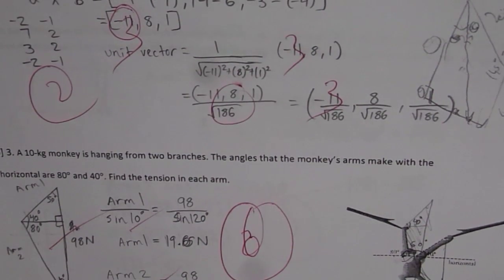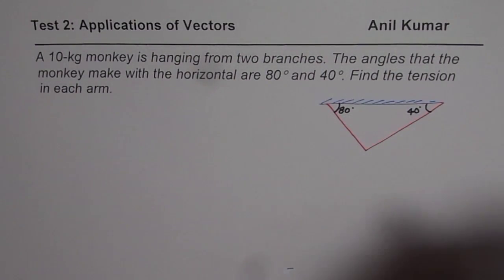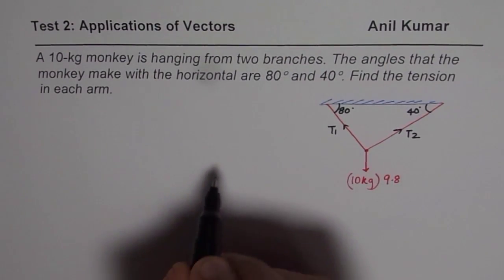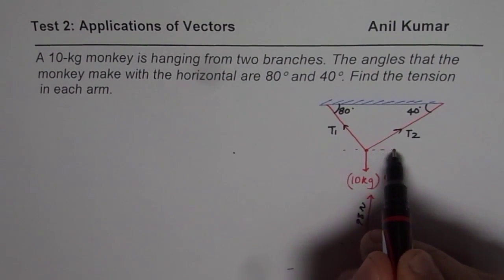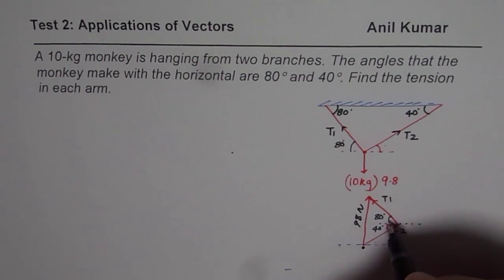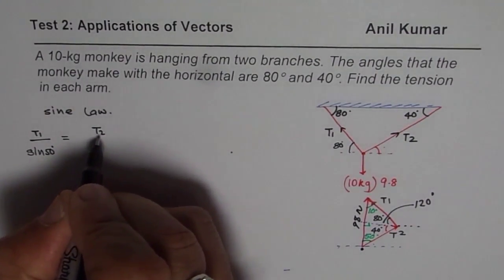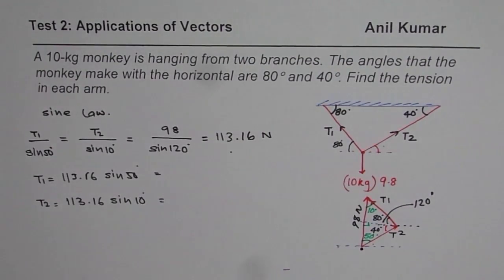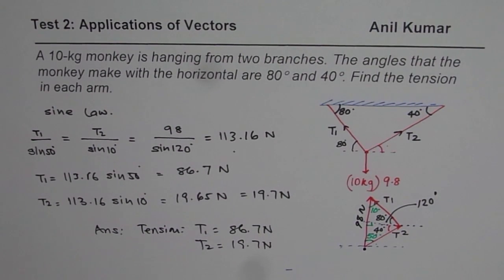Vector Application Tension in Arms of Monkey